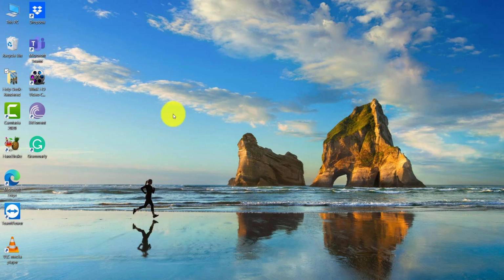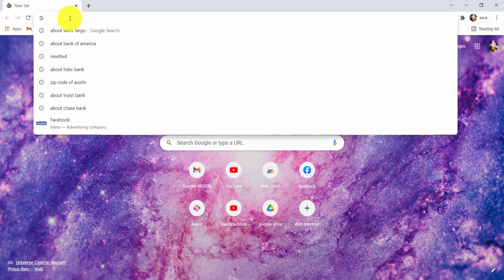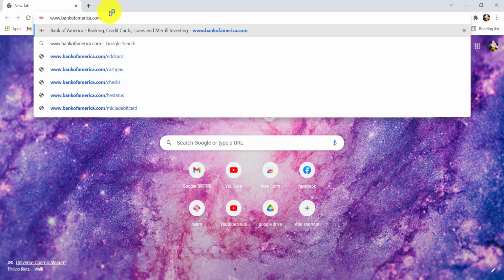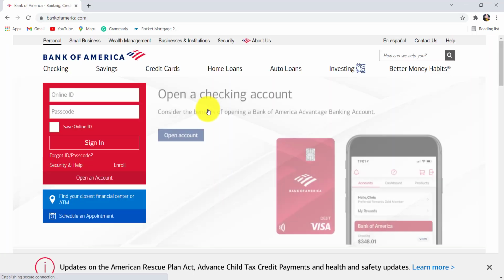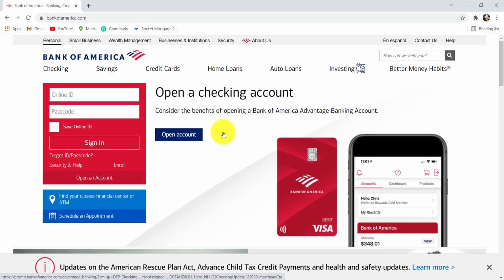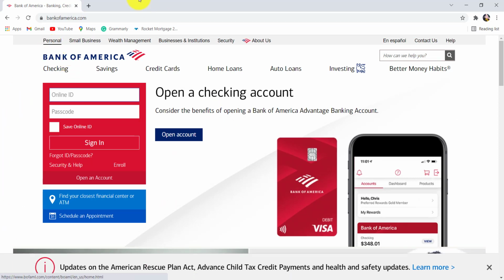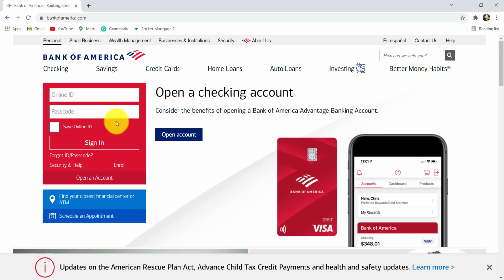Log In Bank of America Online Banking | Sign In bankofamerica.com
Bank of America is one of the world's leading financial institutions, serving individuals, small- and middle-market businesses, large corporations, and governments with a full range of banking, investment management, and other financial and risk management products and services.

In this tutorial video, I will quickly guide you through the steps of logging in to the online banking service of Bank of America

Then, enter the online id and passcode
After that, click on the Sign-in option
And finally, you will be logged into the online banking service of Bank of America.

Why can't I get into my Bank of America account?

How do I unlock my Bank of America account online?

How do I recover my Bank of America account?

Why can't I access my bank account online?